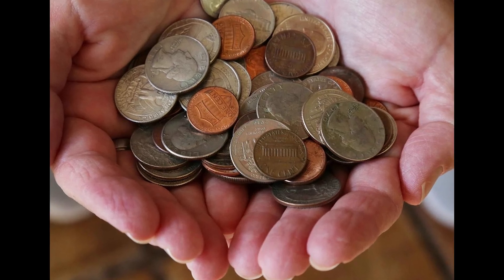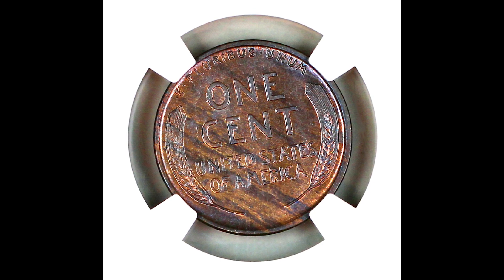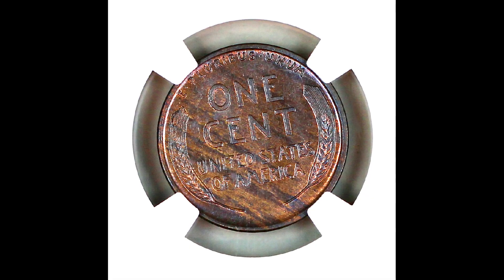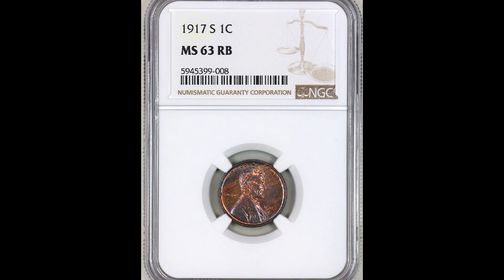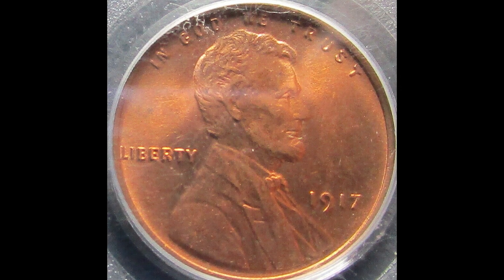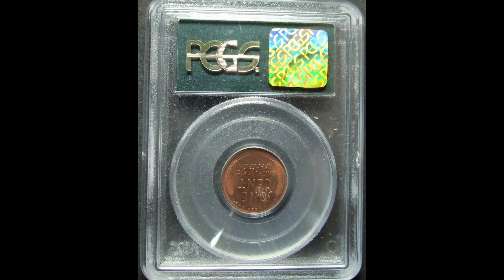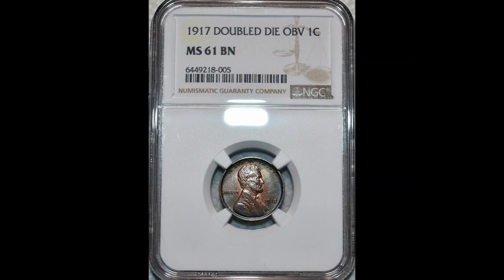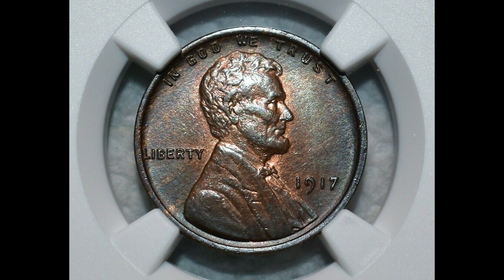Small Penny worth BIG MONEY!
In this video, we go over some small little Lincoln penny coins that sold for a lot of money that you could have